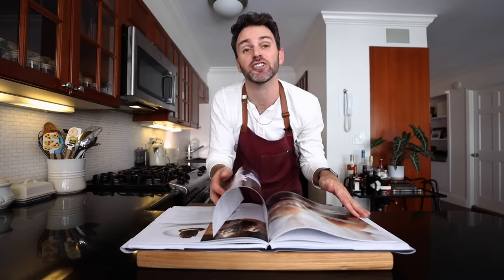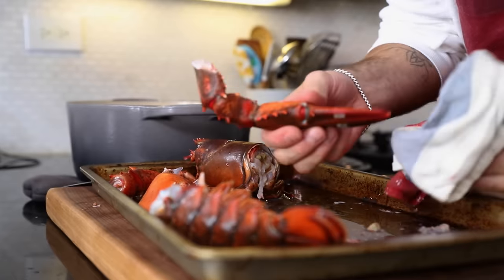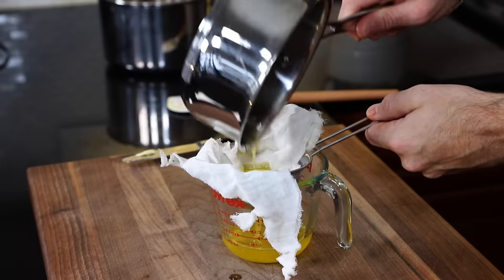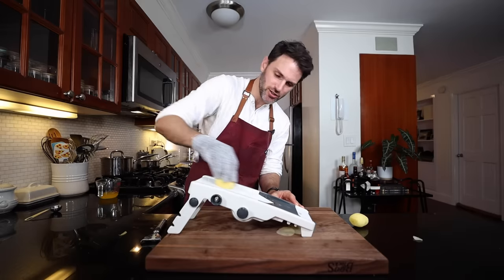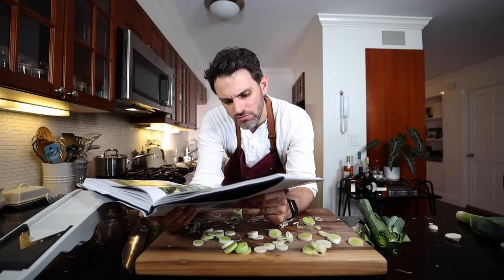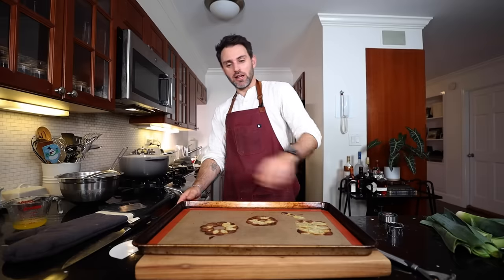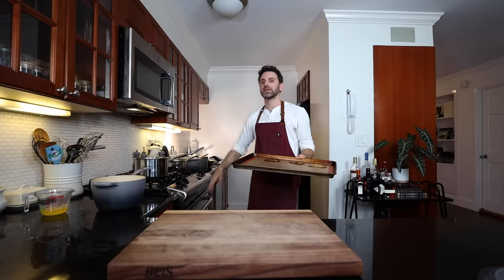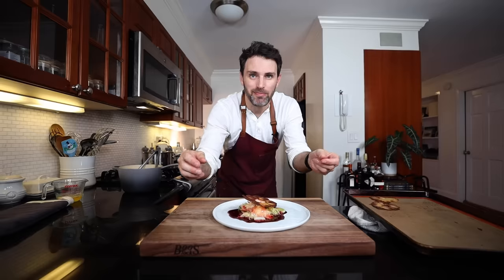Thomas Keller’s butter-poached lobster sent me into a state of pure delirium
Attempting Thomas Keller's groundbreaking dish: Butter-Poached Lobster, Leeks, Pommes Maxime and Red Beet Essence  from The French Laundry Cookbook.

00:00 Intro
01:28 Poaching the Lobster
06:49 Enter Delirium/ Recipe

Thomas Keller's French Laundry Cookbook:

Mastering the Art of French Cooking Vol 1 & 2:

The Way to Cook cookbook: